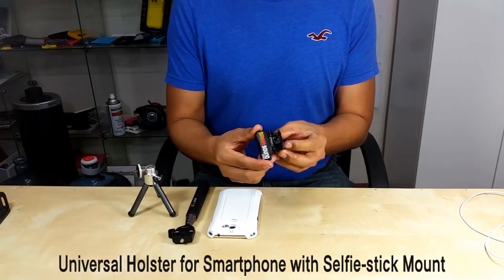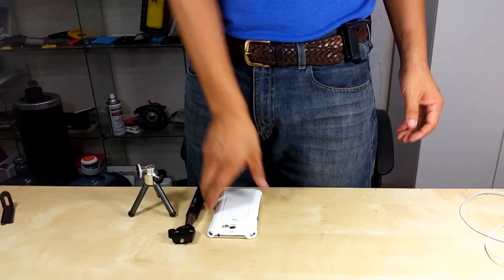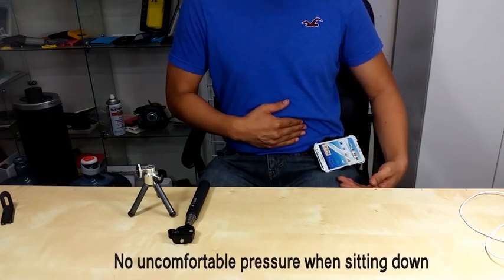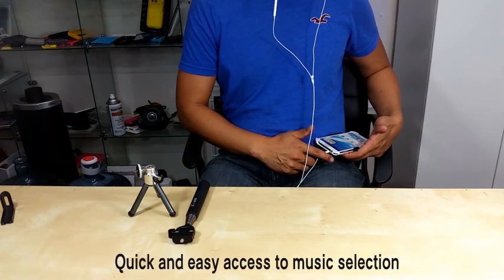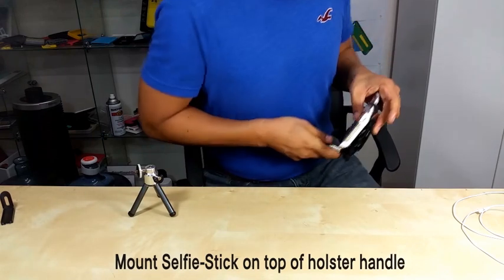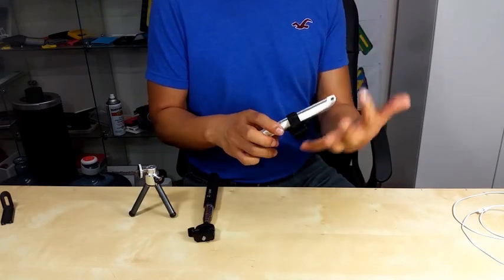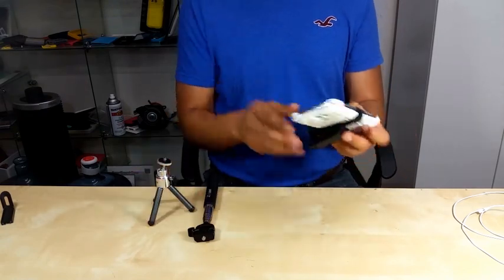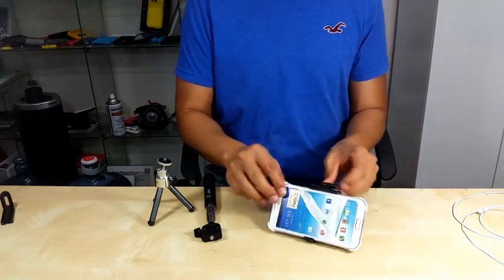Universal Smartphone holster and selfie stick or camera stand mount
Patent Pending
Universal smartphone holster.
Do not need to take out the phone to check the screen.
Just lift the bottom and maneuver the screen.